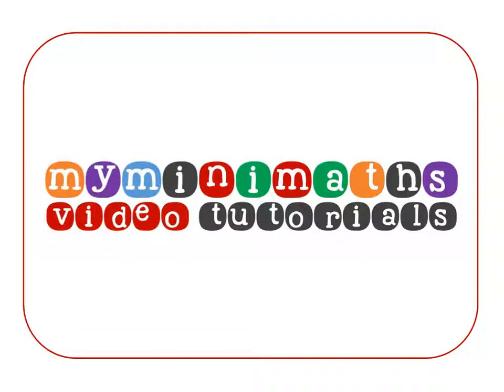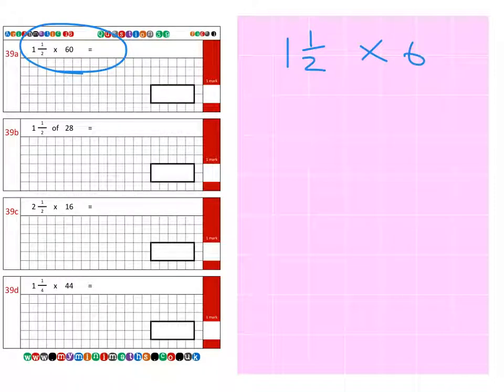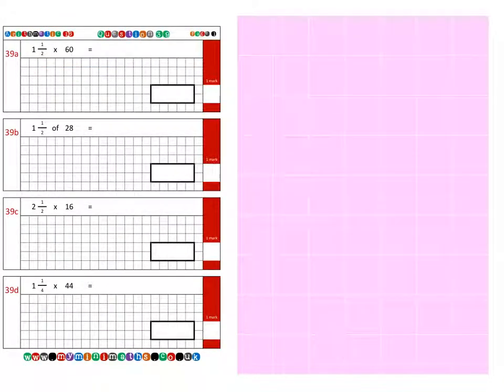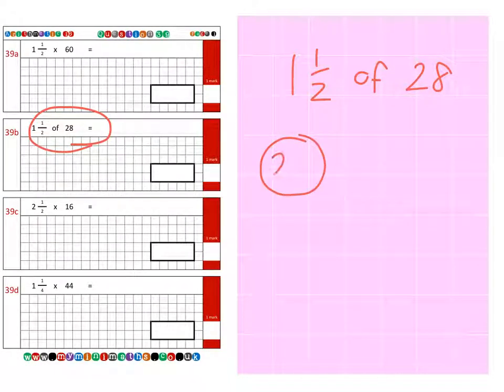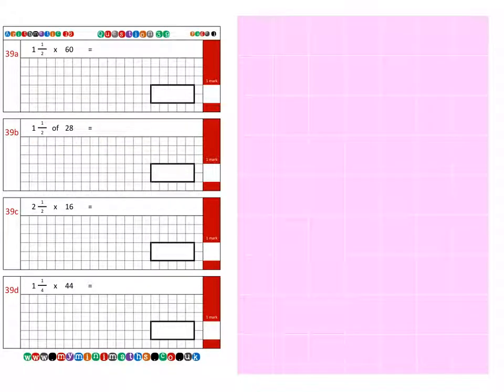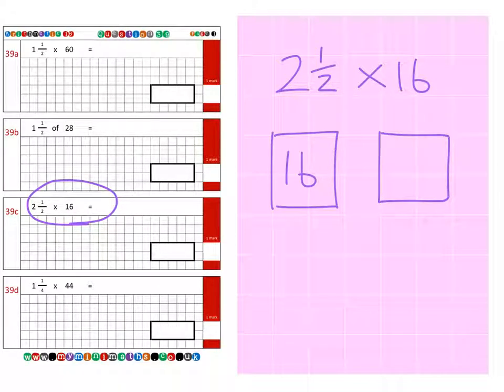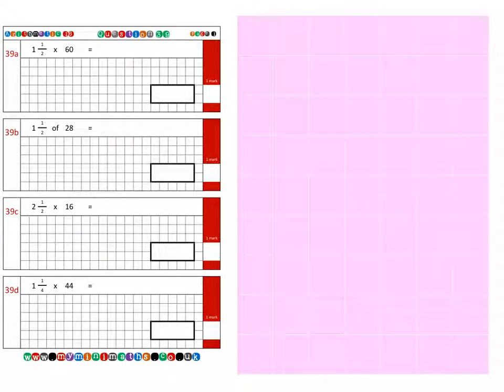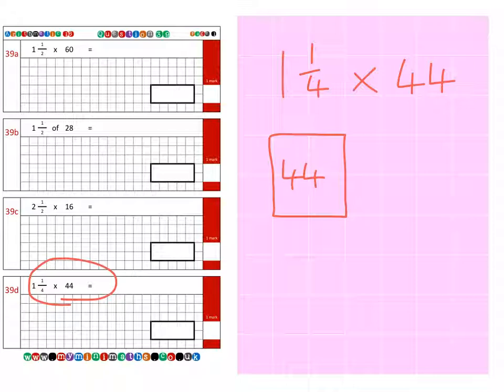KS2 SATs Target Question 39 Video Tutorial